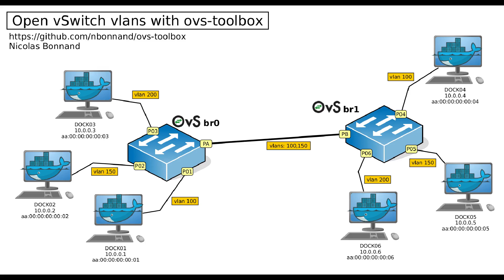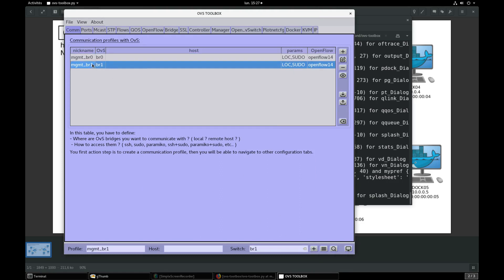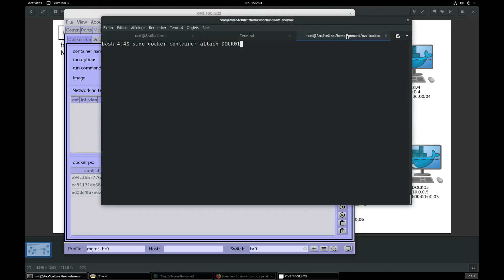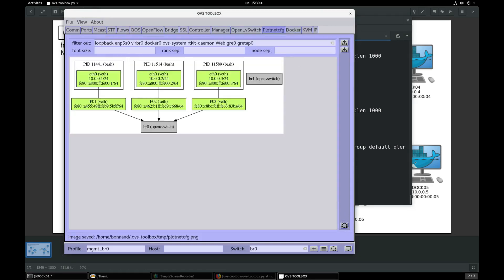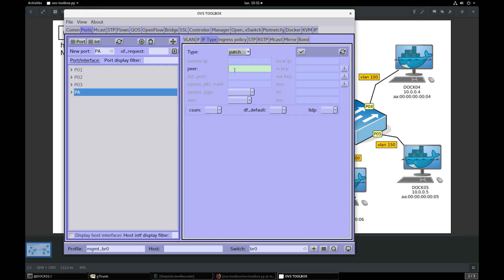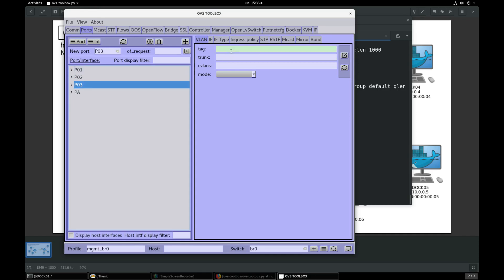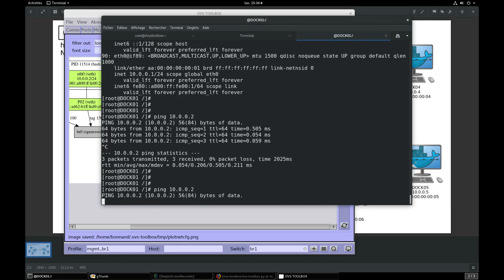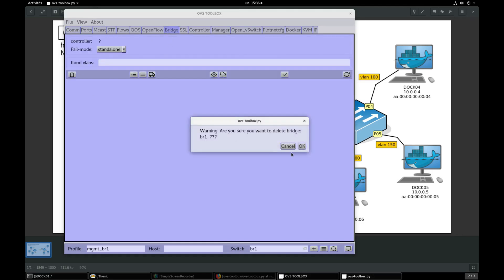ovs-toolbox tutorial 01: Open vSwitch vlans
This tutorial shows how to quickly create a virtual network with 6 docker containers,  2 Open vSwitch bridges and 3 VLANs by using ovs-toolbox GUI.